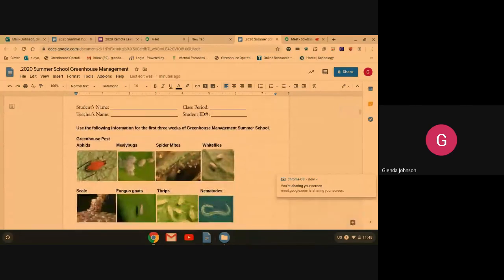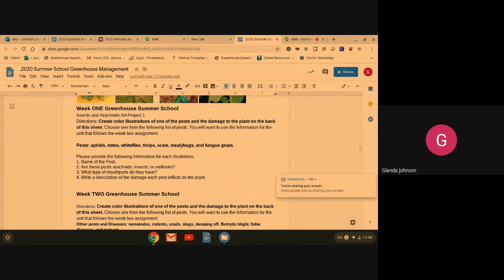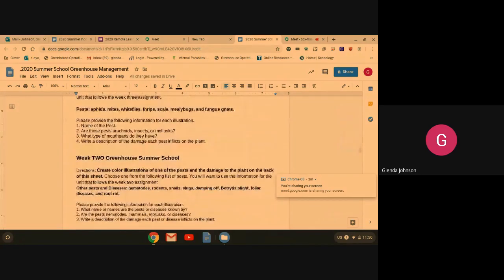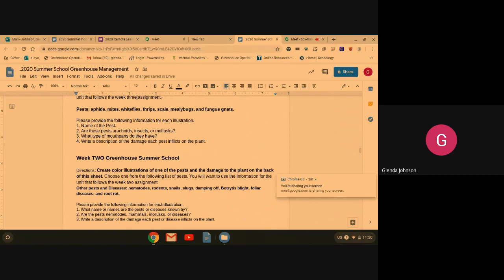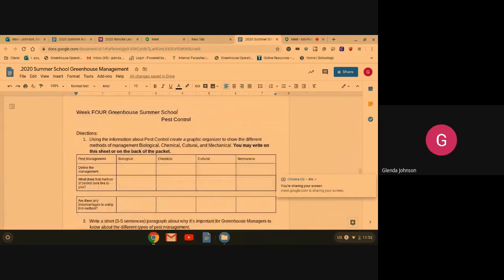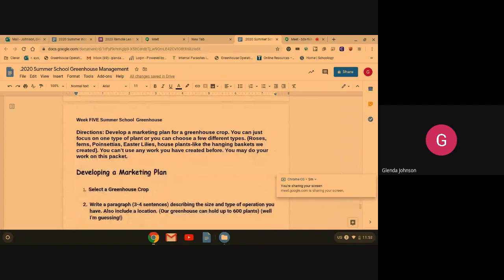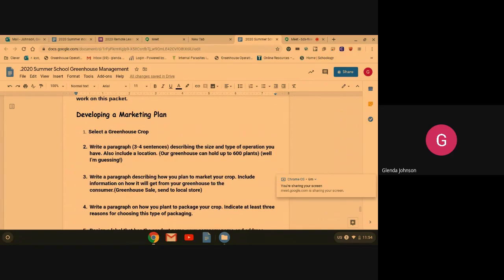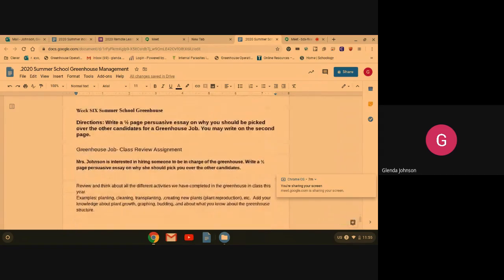Greenhouse - Summer School 2020